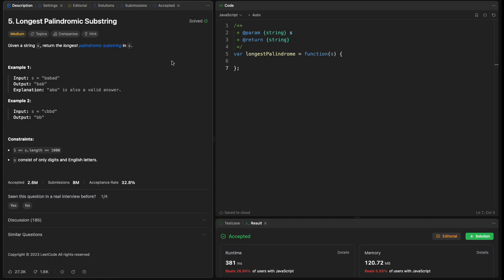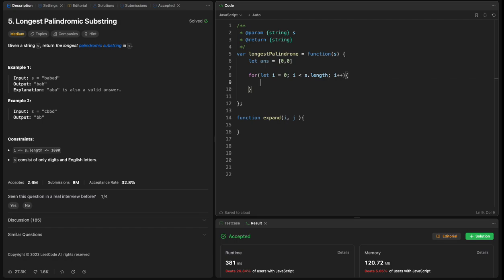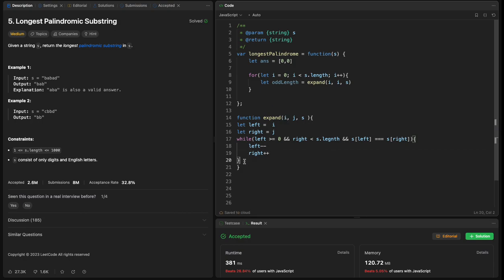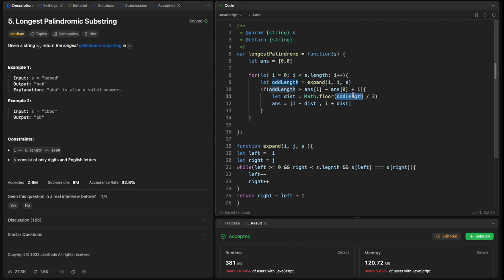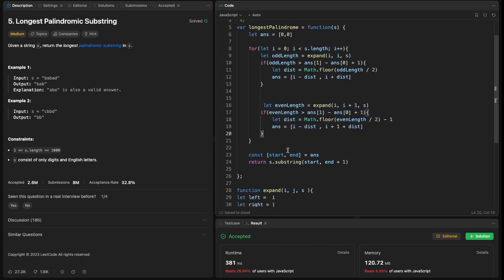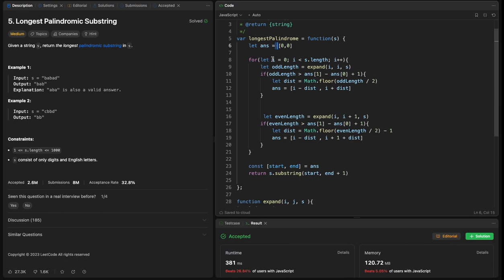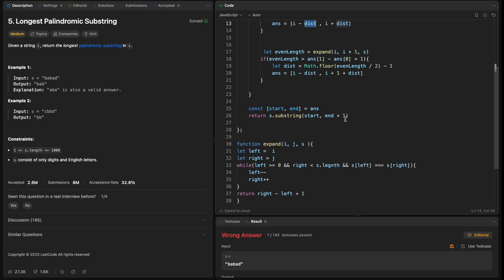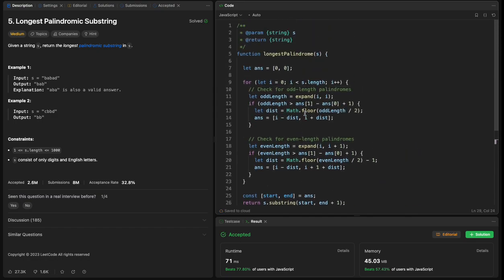5. Longest Palindromic Substring | Approach 3: Expand From Centers | O(N^2)| Leetcode | Meduim